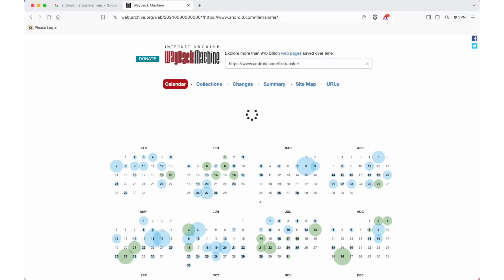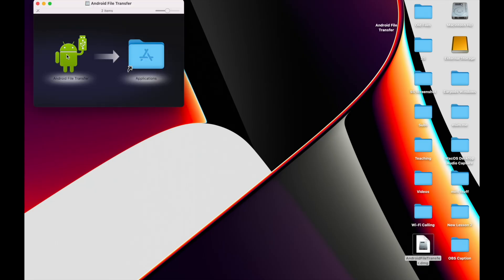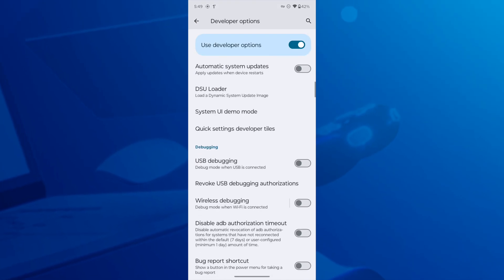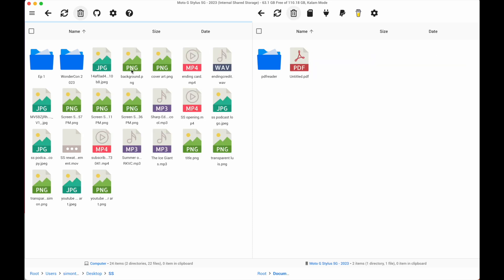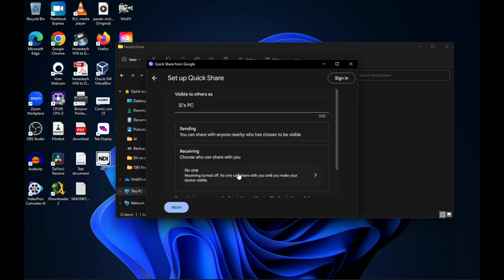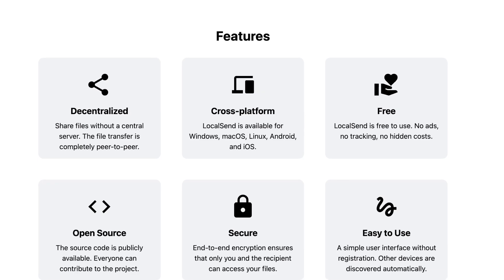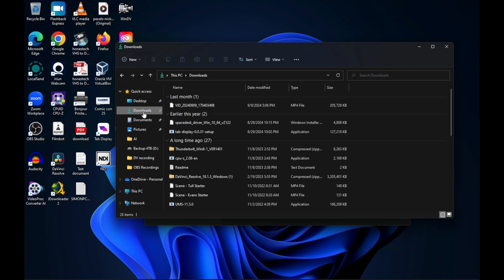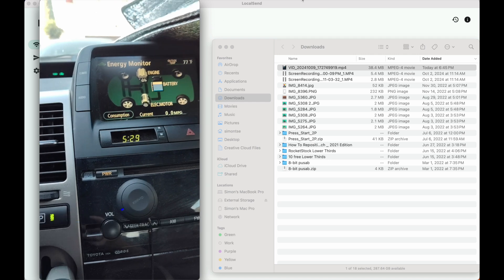Best Ways to Transfer Files from Android to a computer | Wired & Wireless Methods! 📱💻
Looking for the easiest way to transfer files from your Android phone to your computer? In this video, I'll cover the best methods for transferring files using both wired and wireless options. Whether you prefer the speed of USB cable connections or the convenience of Wi-Fi transfer, I'll show what software you can use on your Windows or Mac computer.

Opening: 0:00
MacOS Method: 00:16
Enable Developer Options (Optional): 1:21
Windows Method: 2:37
Cross Platform: 3:36
Conclusion: 5:19

All reviews and tutorials are based on my own opinions and experience and are not influenced by any sponsorship. All items are purchased with our own money unless stated otherwise. Your results will vary. I am not not responsible for any damages to your electronics devices or other personal belongings.